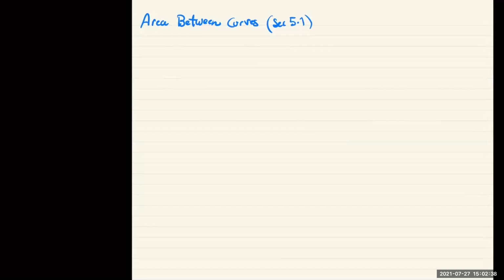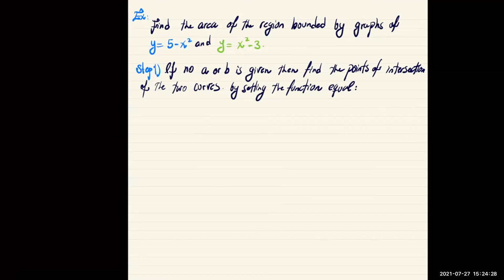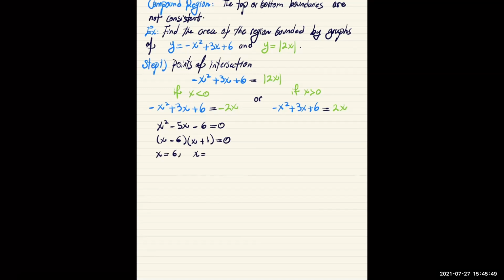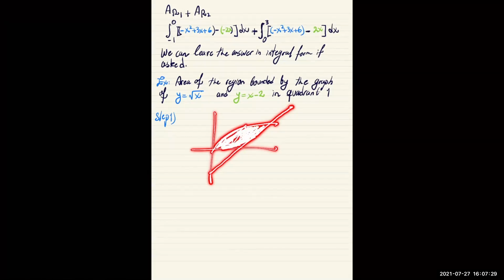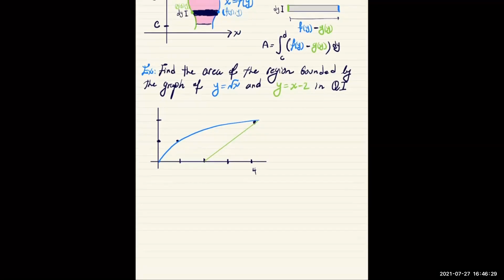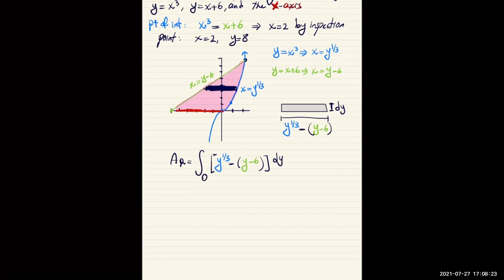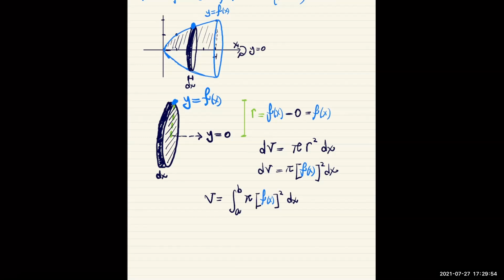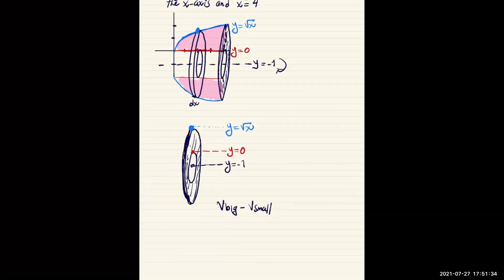Area Between Two Curves and Volume of Revolution Part I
In this lecture, we dive deep into the concepts of finding areas and volumes using integral calculus. We start by reviewing how to determine the area under a curve, as well as the area between two curves, and why we rely on definite integrals for these computations. We cover essential steps such as:

- Identifying the “top” and “bottom” functions (or “right” and “left” curves) to set up integrals for areas between curves.
- Dealing with compound regions where the dominant function might change across the interval of integration.
- Using symmetry and understanding when to integrate with respect to **x** or **y** to simplify calculations.
- Computing intersection points of functions to find proper integration limits.
- Recognizing when to apply the “washer” method versus a simple “disk” method when finding volumes of solids of revolution.
- Deriving the volume of a sphere via integration to illustrate the power and generality of these methods.

By the end of this lesson, you’ll have a stronger understanding of setting up integrals for complex area calculations and how to extend these techniques to determine volumes by rotating regions around an axis. This foundational knowledge sets the stage for more advanced applications in calculus and beyond.